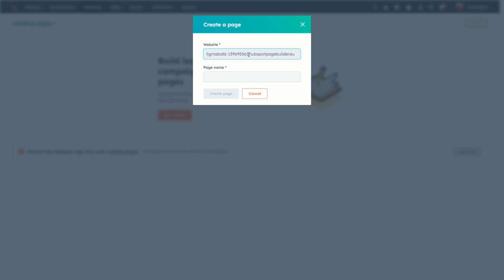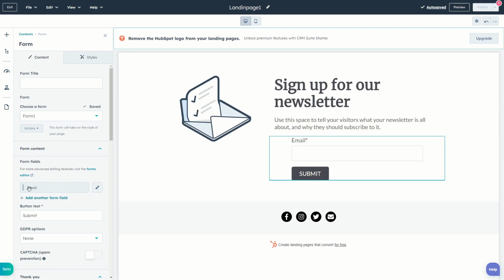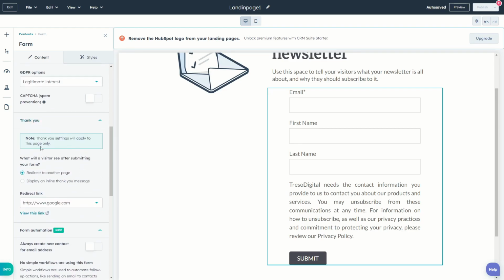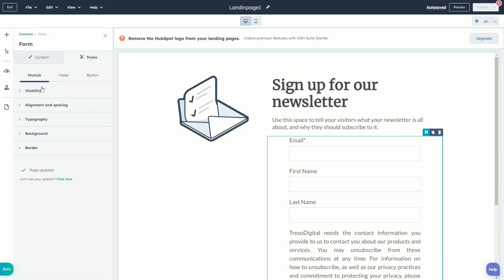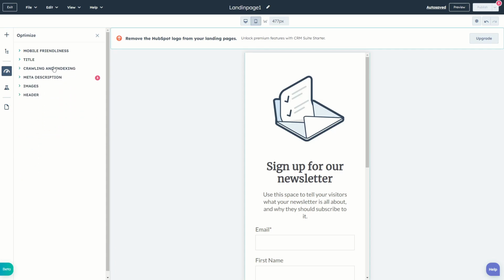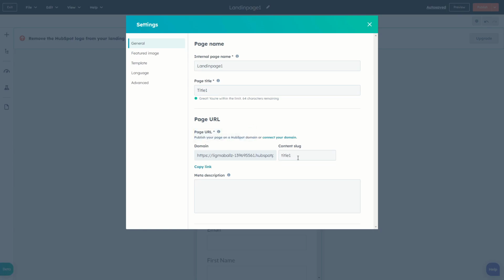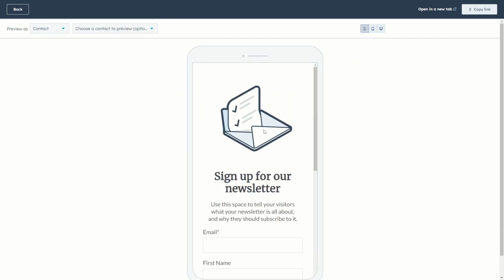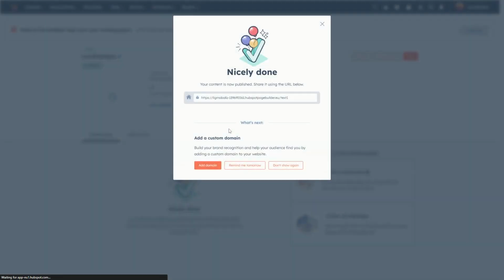How To Create a Landing Page in Hubspot (2025) - Beginner Tutorial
Welcome in this video I will show you How To Create a Landing Page in Hubspot.